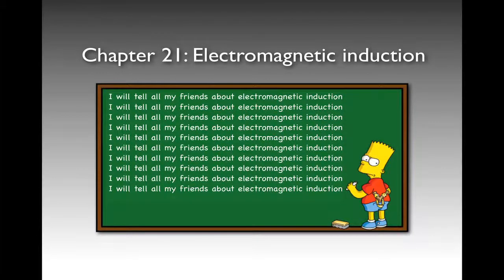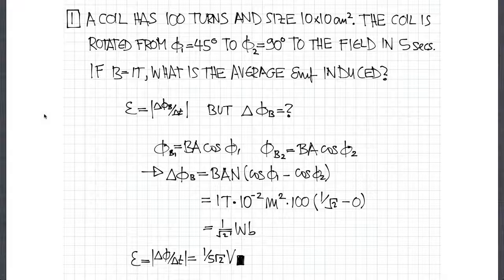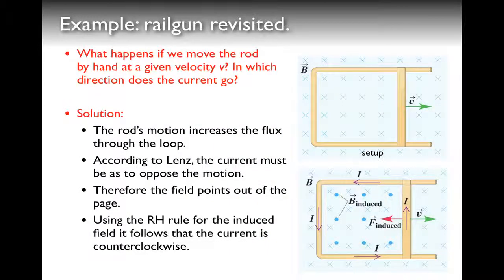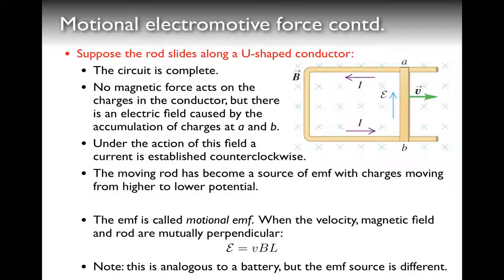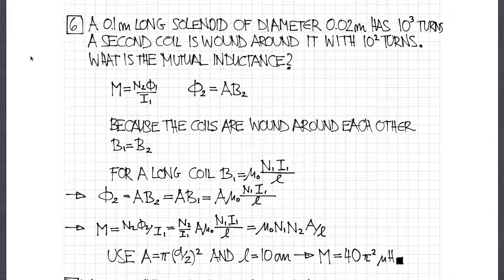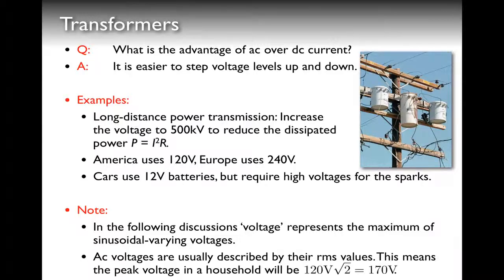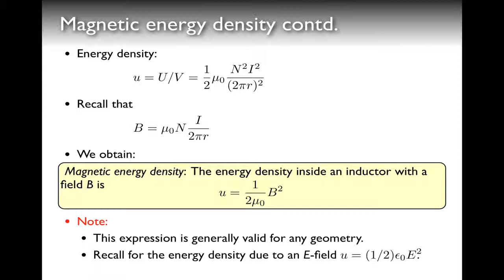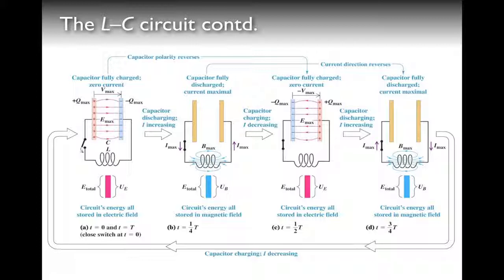PHYS202 chapter 21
FS 2012 Physics 202 class videos (chapter 21)